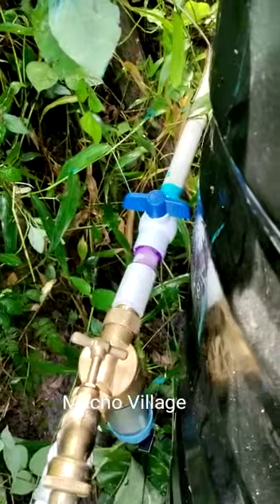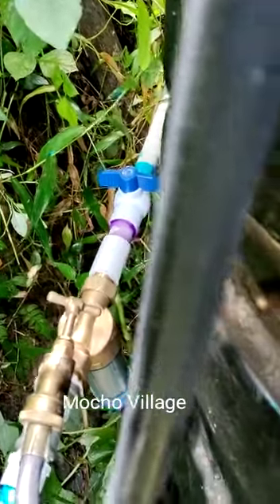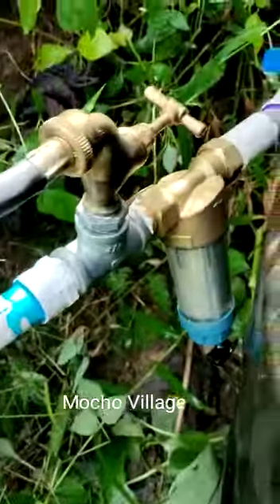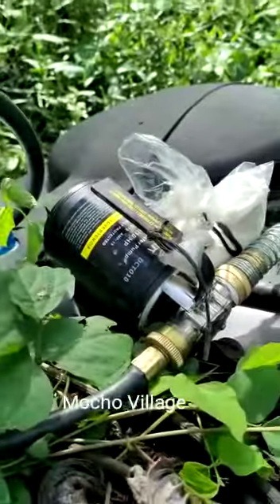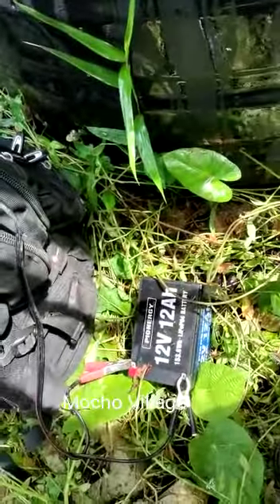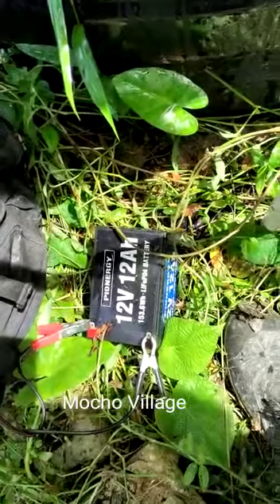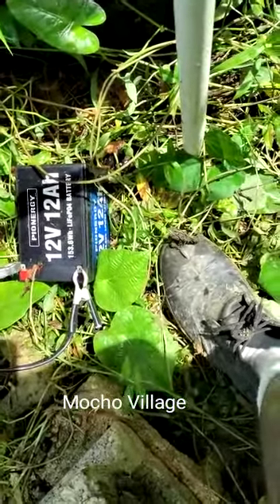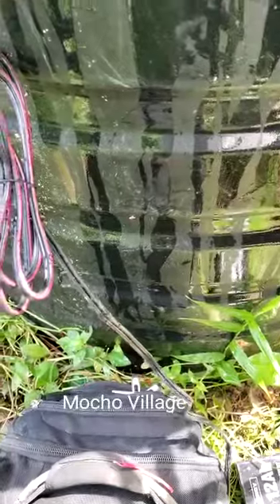Best 12 v water pump!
Limited-time deal: Limodot Water Transfer Pump, 12V Portable self-priming Utility Pump, with suction hose kit, 10 ft power cord on-off switch and alligator clips, ideal for , boat, RV, cabin, camping, solar system